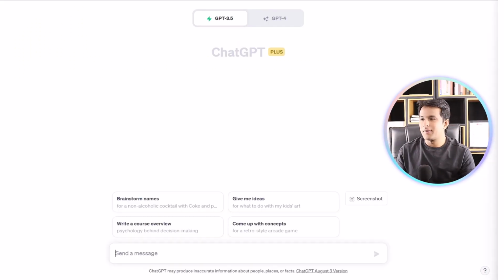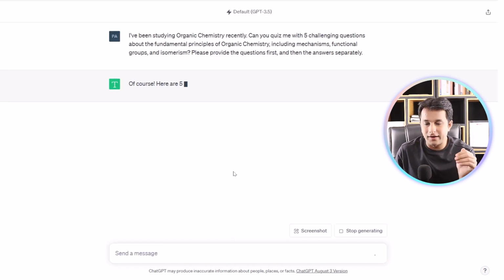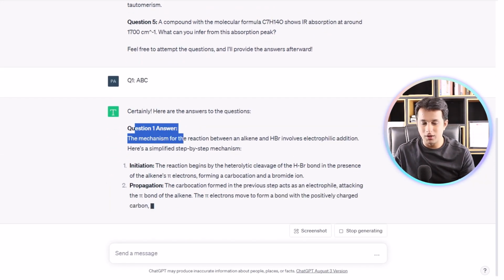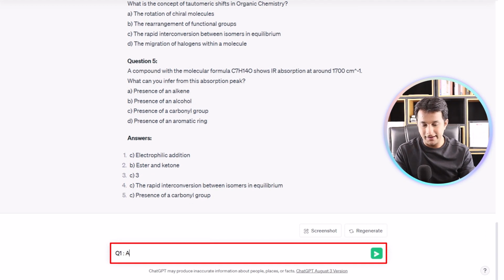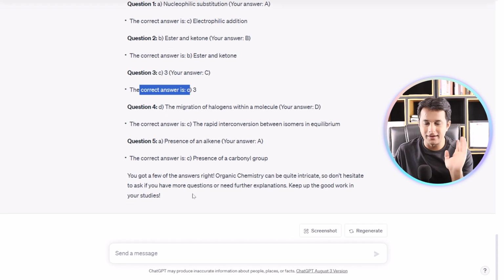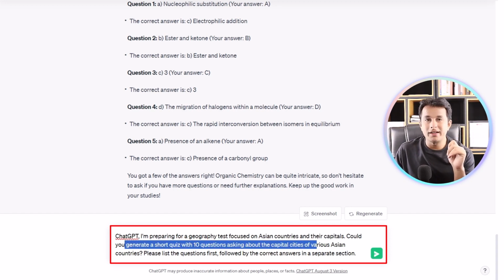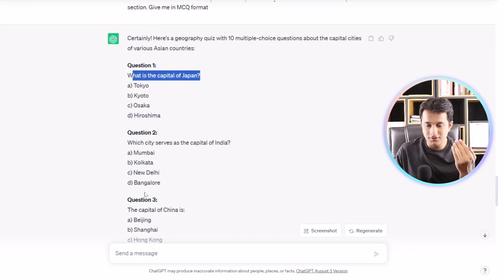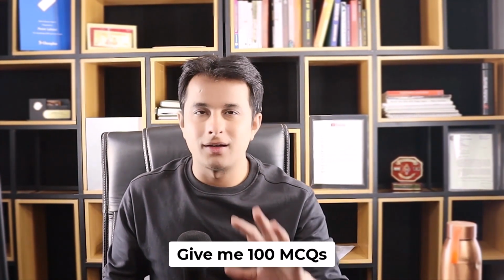I Asked ChatGPT to Test Me: Here’s What Happened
Learn how to turn ChatGPT into a professional teacher that quizzes you on any subject in seconds.
In this video, we explore how to transform ChatGPT into your personal AI tutor or exam-ready teacher. Whether you are a student preparing for organic chemistry or a teacher looking to generate quick assessments, ChatGPT is a game-changer for testing knowledge.

We dive into specific prompt strategies to get the most out of AI, moving from open-ended questions to structured Multiple Choice Question (MCQ) formats. You'll learn how to request quizzes on any topic—from geography capitals to complex science—and how to ensure the AI provides answers separately for a true testing experience. This method bridges the gap between simply "reading" and truly "implementing" knowledge, making it an essential tool for grade school, college, and even PhD levels.

Don't let your study sessions be passive—upgrade your learning workflow and see if you can truly answer those challenging exam questions before the big day!

Timestamp:
0:00 How ChatGPT Behaves Like a Teacher
0:32 Prompting for Organic Chemistry MCQs
1:36 Refining Results to MCQ Format
2:48 Customizing Quiz Difficulty & Topics
3:21 Geography Quiz: Asian Capitals Example
3:54 Using AI as a Teacher for Students
4:23 Conclusion: Testing Any Grade Level

Prompt Used:
Prompt 1:   "I've been studying organic chemistry recently can you give me quiz with five challenging questions about the basic fundamental principles of organic chemistry including the mechanism functional groups and the ismism please provide the questions first and then the answers separately"
Prompt 2:   "I'm preparing for a geography test focused on Asian countries... Asian countries and their capitals could you generate a short quiz with 10 questions asking about the capital cities of various Asian countries please list the question first followed by the correct answer in separate section... give me McQ format"